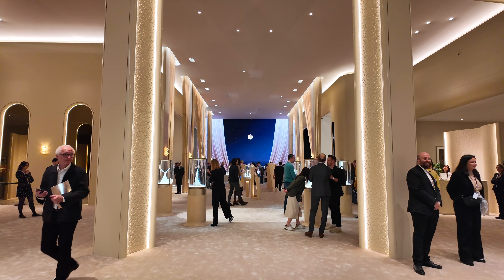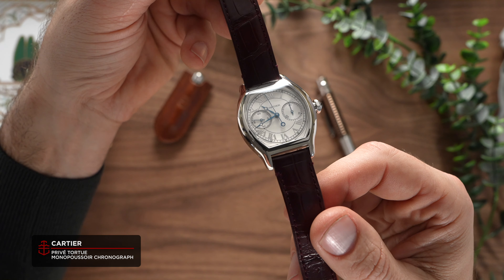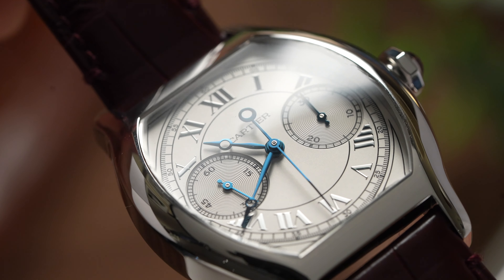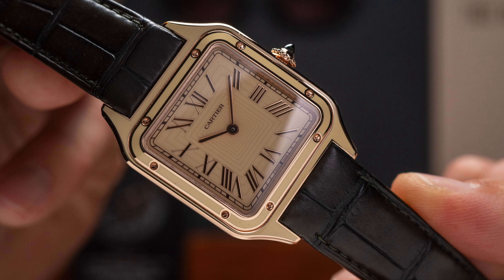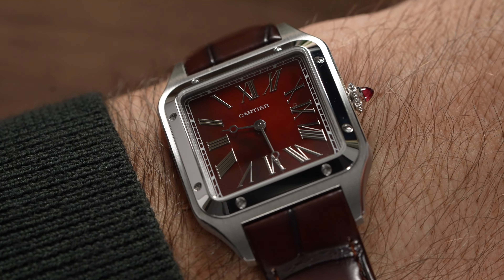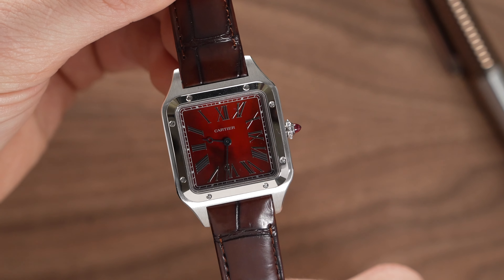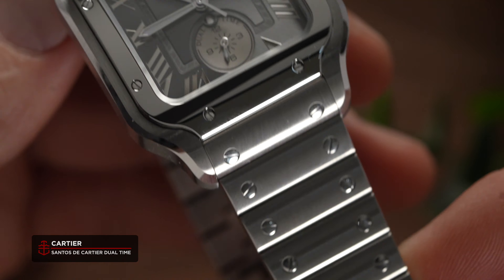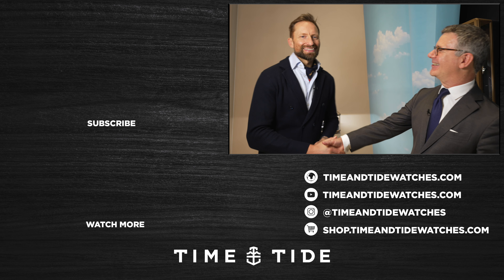What makes Cartier's Watches & Wonders 2024 releases so special?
It's always a highlight of our year, getting to walk around the Cartier booth at Watches & Wonders, taking a look at the brand's curiously shaped watches. We have covered the brand's full release list already, and even given our own thoughts on them too. But we wanted to get the inside track from the man who probably knows more about them and their backstory than anyone else. Pierre Rainero, Cartier's Image, Style, and Heritage Director has worked at the company for two decades and is perfectly placed to tell us the back stories on these new releases.

MB01OTIXZLPJ5VH